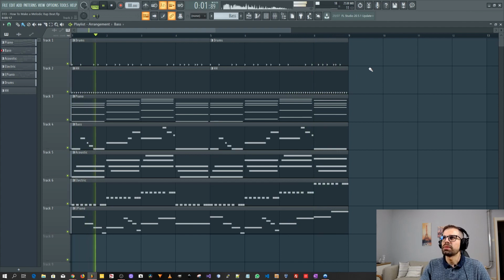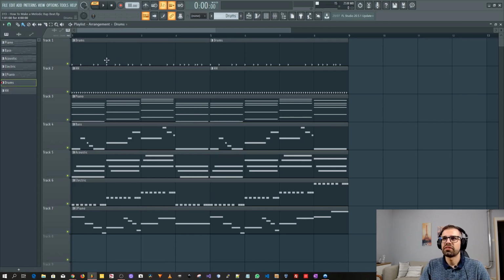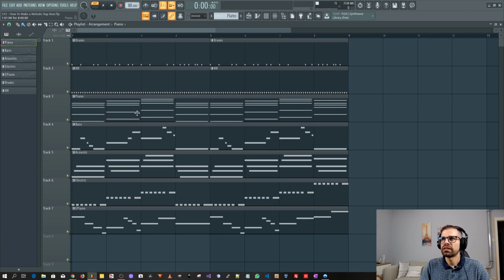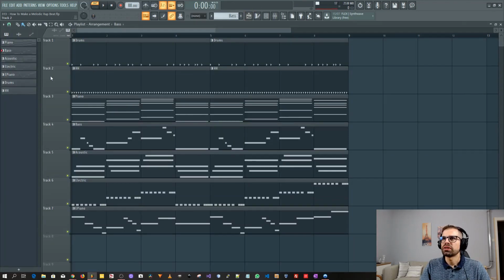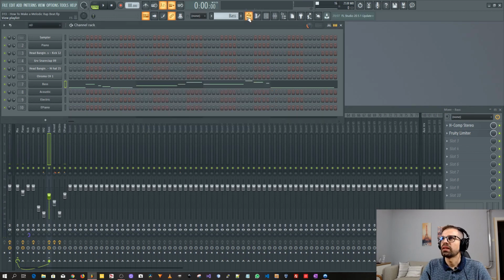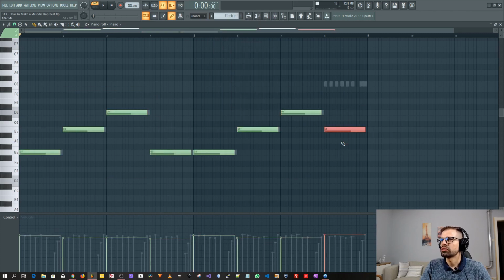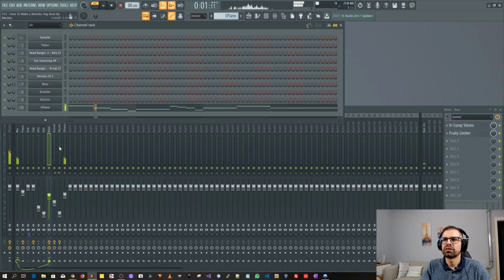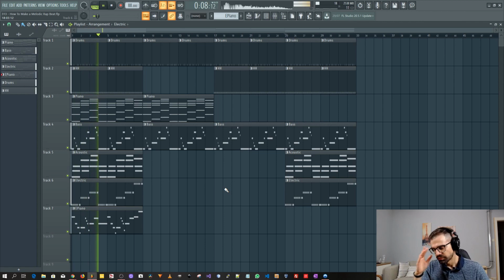How To Make a Melodic Rap Beat | FL Studio Tutorial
Hi, today I show you how to make a Melodic Rap Beat. In this video, I tell you the process to do this beat. I started with the piano chord progression, then I did the drums, the bass and to complement the beat I added 2 guitars and an electric piano.